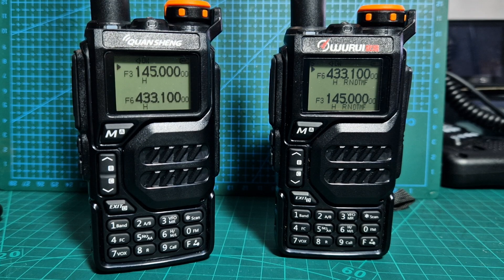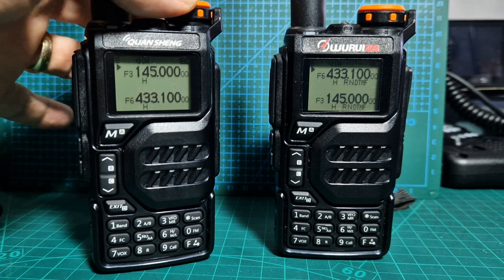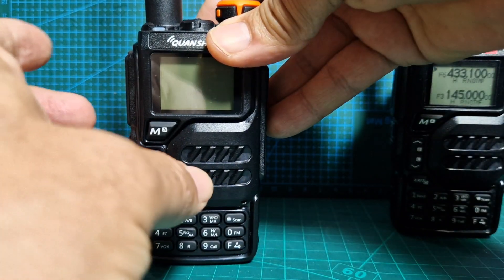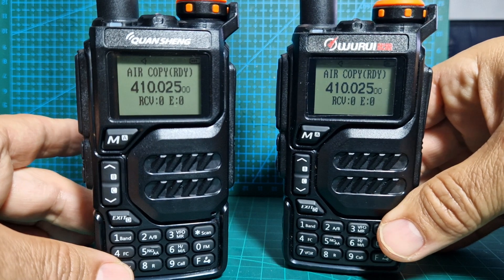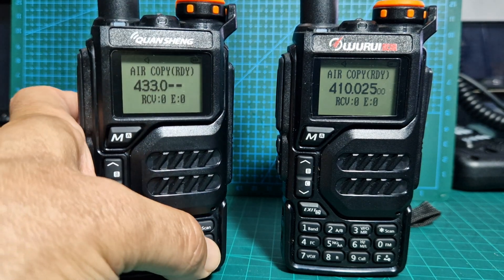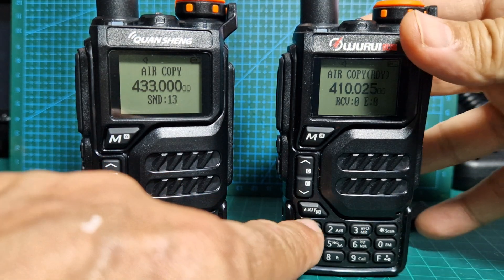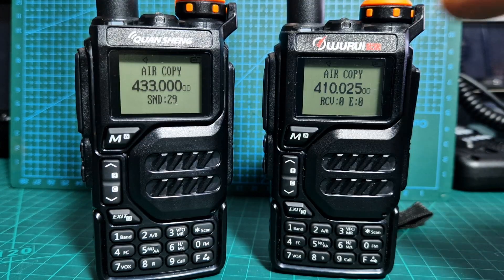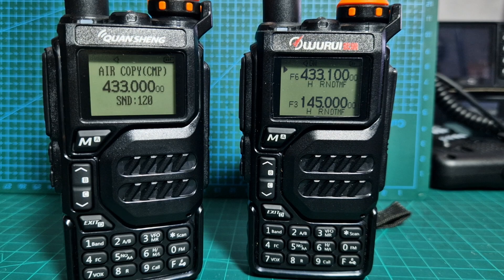QUANSHENG UV-K5 , AIR Copy/Clone FEATURE Learning ( Put both Radios on same frequency )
Both Radios need to be on the same channel the al memories will be transferred from one radio to the other .

Ali express Purchase